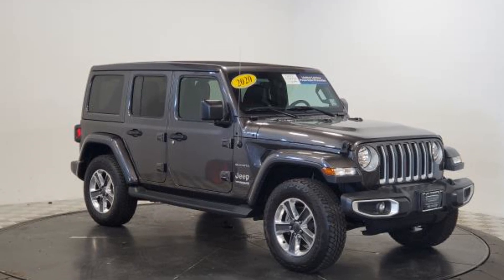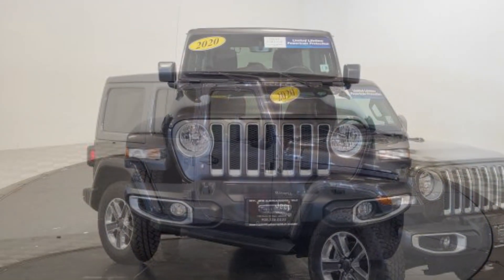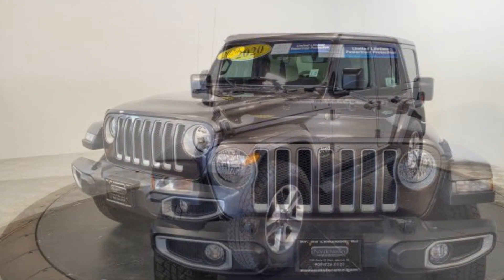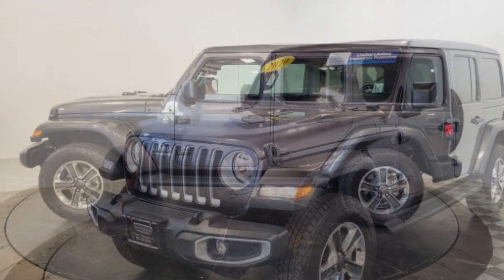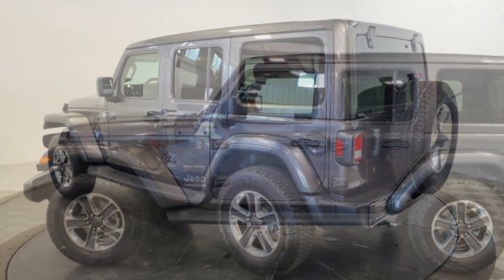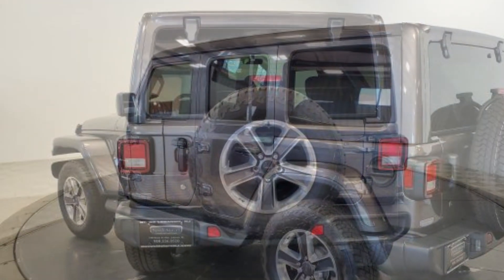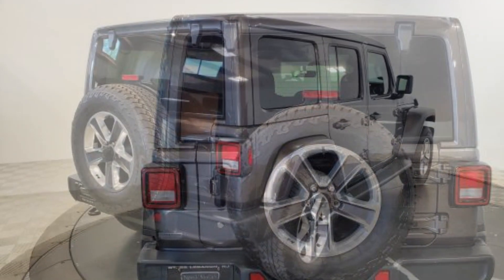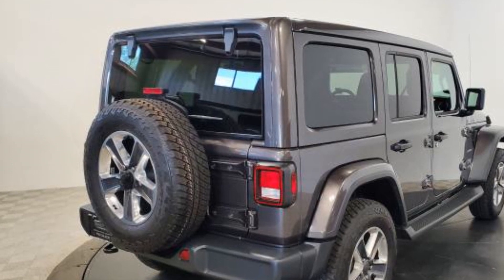Used 2020 Jeep Wrangler Unlimited Sahara 1C4HJXEG8LW174687 Potterstown, Tewksbury, Dreahook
2020 Jeep Wrangler Unlimited Sahara 1C4HJXEG8LW174687 Video

This 2020 Jeep Wrangler Unlimited Sahara 1C4HJXEG8LW174687 is full of phenomenal features such as: